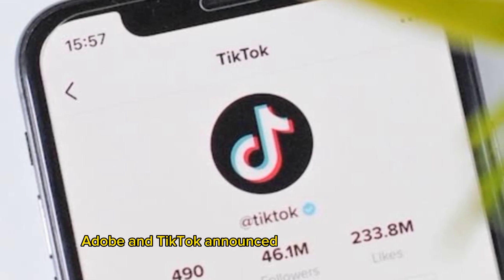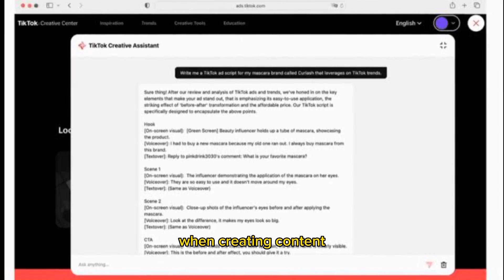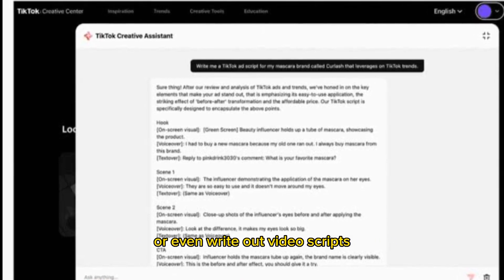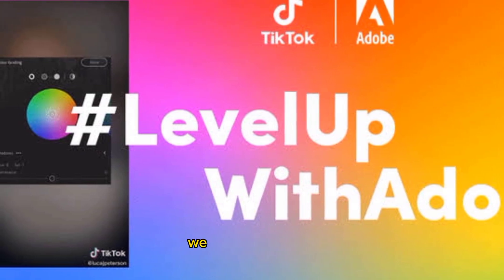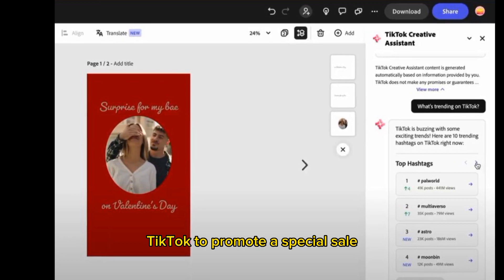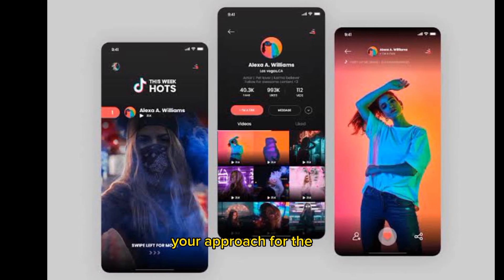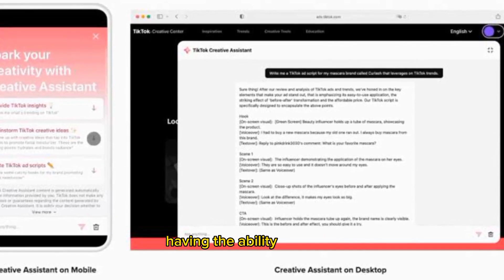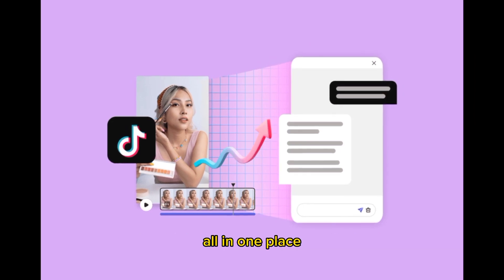Discover the Secrets of TikTok's AI Creative Assistant!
What's TikTok’s AI-powered Creative Assistant? How to use it!